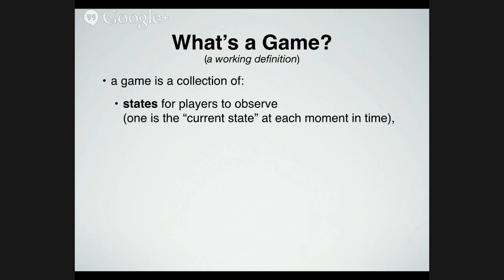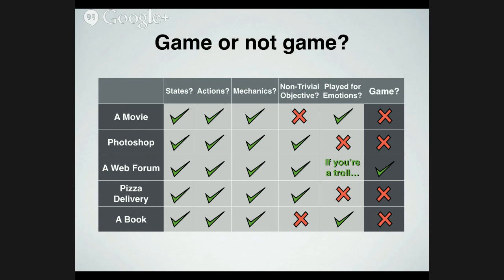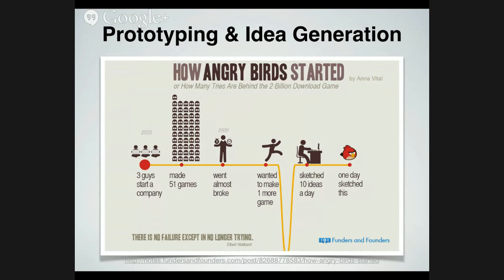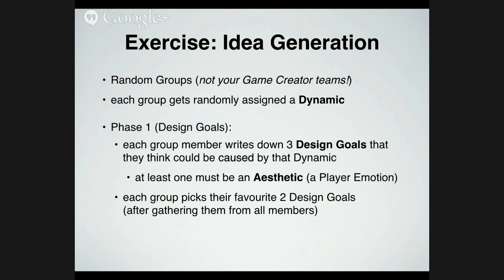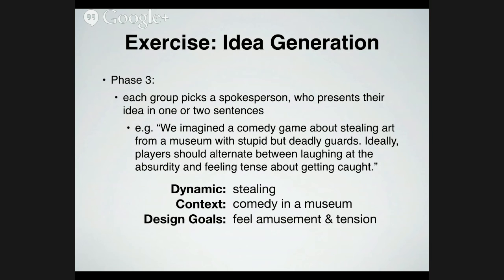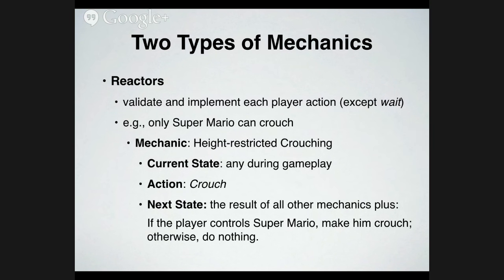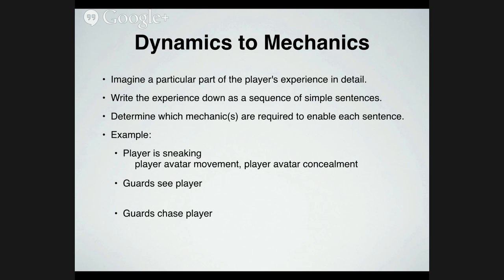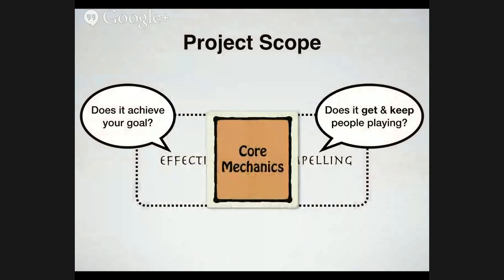Game Creator 2015: Game Design & Prototyping